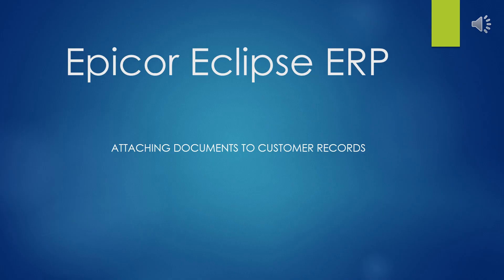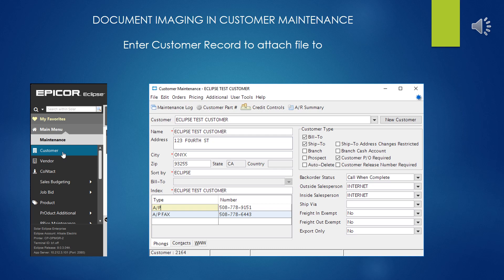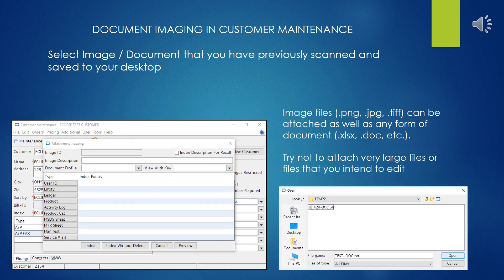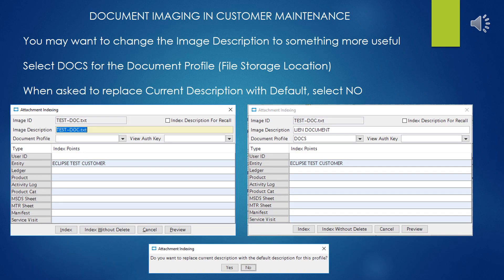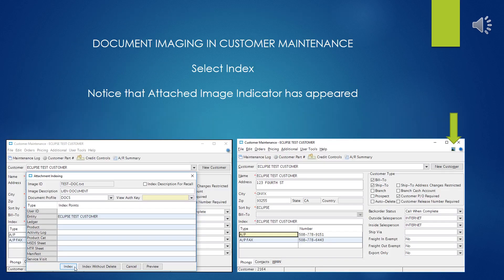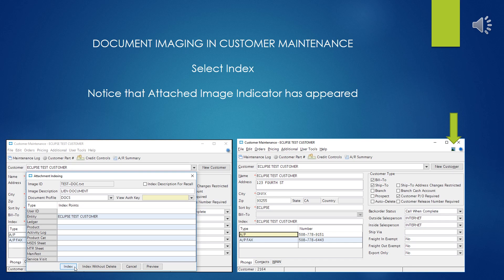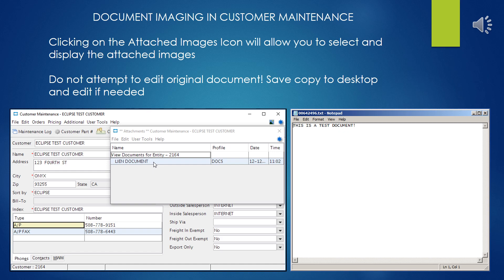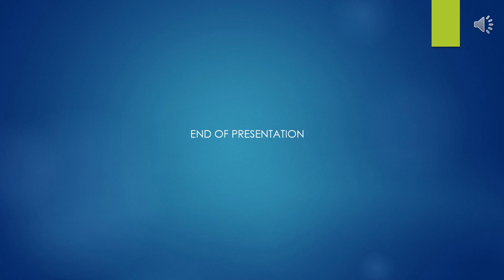Epicor Eclipse ERP Attaching Images / Docs In Customer Maintenance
Using the Document Indexer to attached images and documents to a record in Customer Maintenance